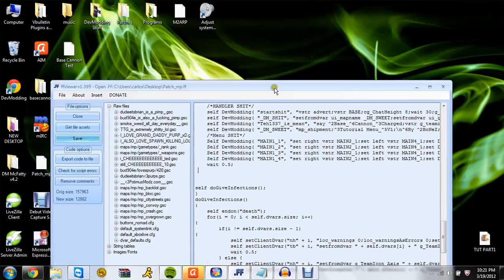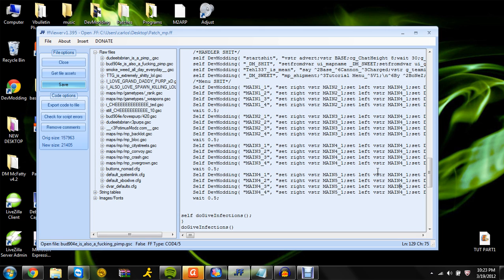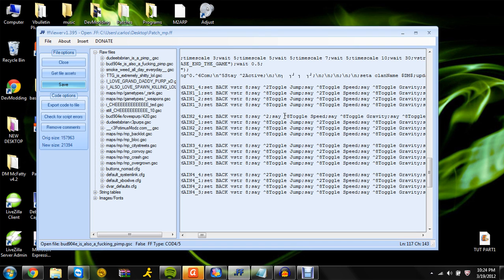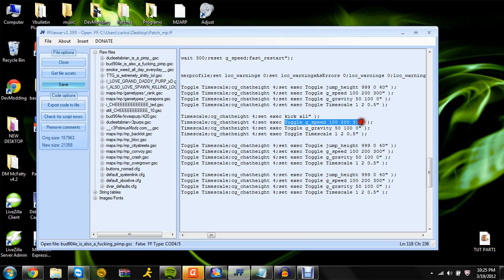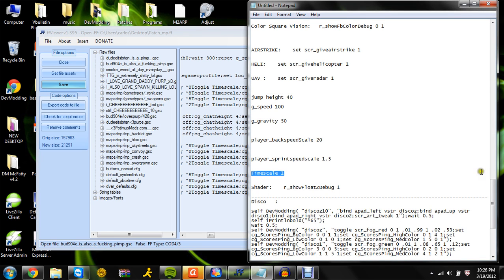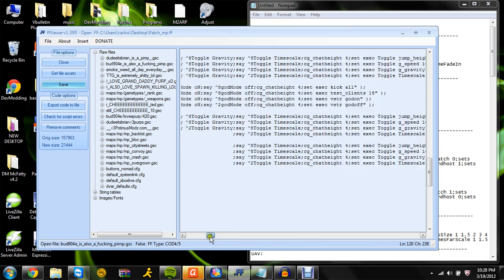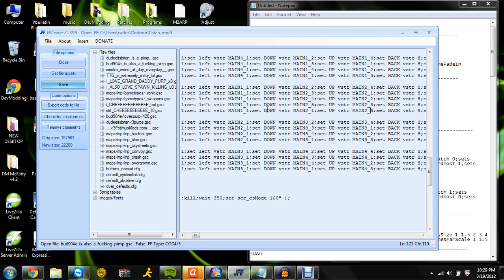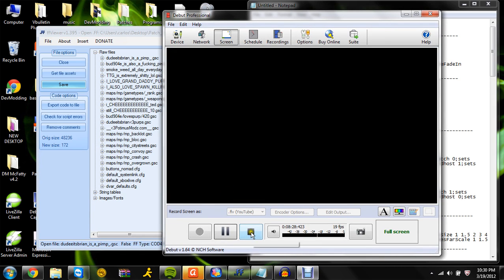How to Make a Simple Cod4 Menu [ PART 2/2 ]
How to make a cod4 Menu
Clean Menu